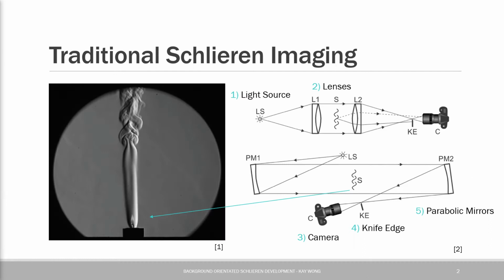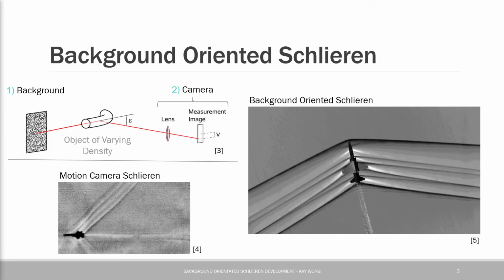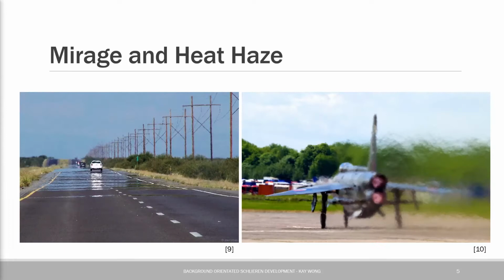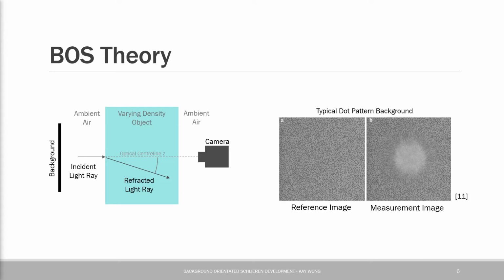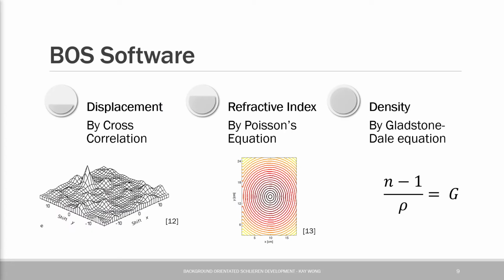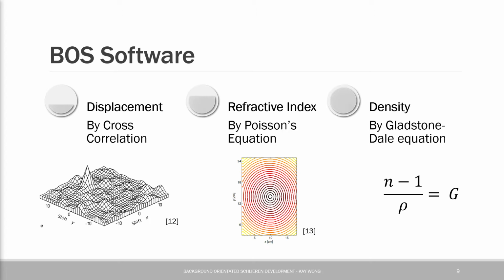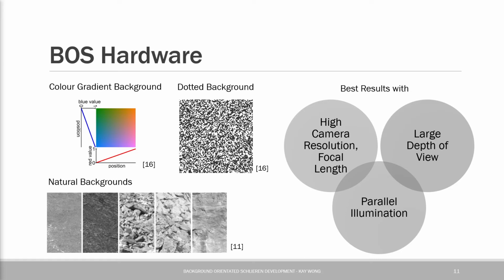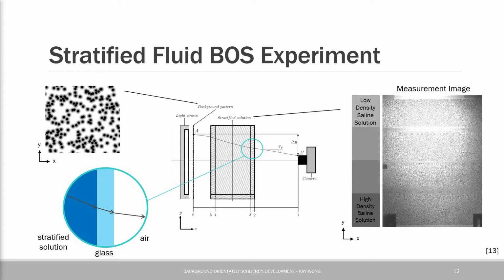BOS Development - MEng Aero FYP Prep Presentation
An introduction to my MEng Aeronautical Engineering Undergraduate Final Year Project, Background Oriented Schlieren (BOS) Development.
This video details: the BOS technique, Semester 1 progress, Semester 2 plans.